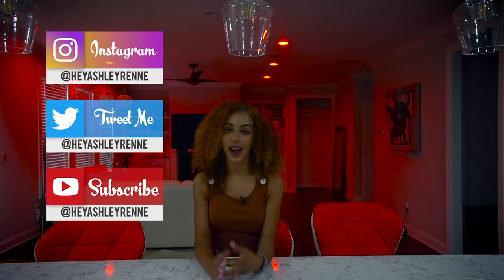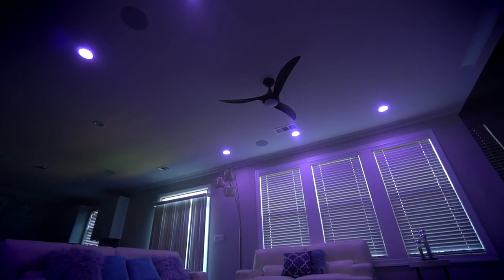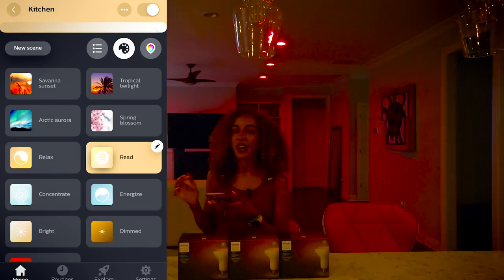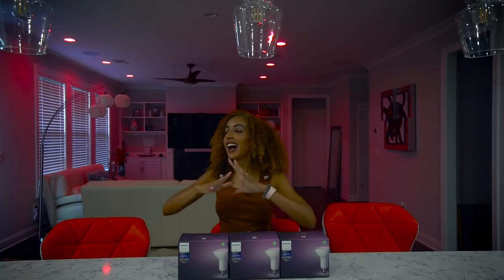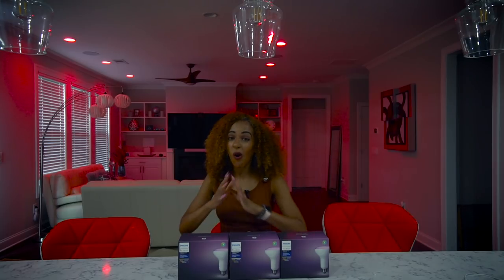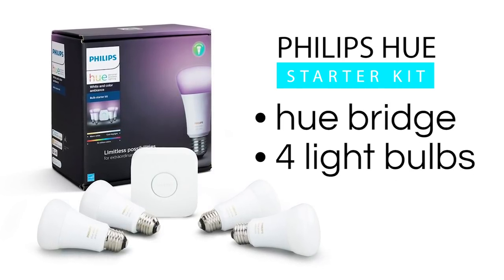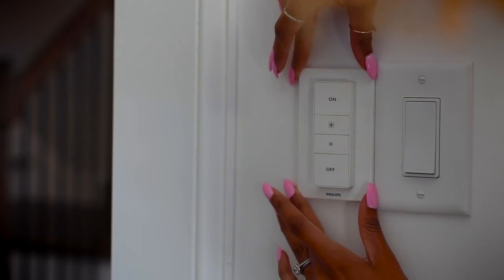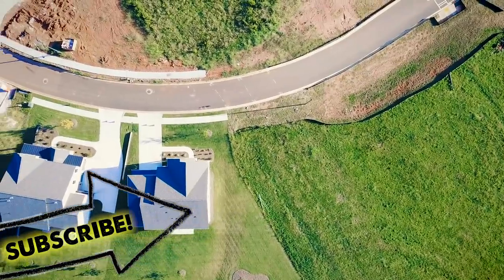PHILIPS HUE SMART LIGHTS SETUP! | Smart Home Tour Ep 02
Philips Hue Smart Lights Setup, Review, and Tour! Colorfully transform each room in your smart home with Philips Hue Color lightbulbs and Wireless Dimmer Switches - and voice control with Google Home!

➤ NEW Tesla + Smart Home Tech Video: WEEKENDS
➤ NEW Sustainable + Vegan Travel/Lifestyle Video: WEEKDAYS

We appreciate your support in helping us continue making fun, entertaining, and high quality videos for you!

🎥 VIDEO EQUIPMENT I TYPICALLY USE 🎥

Vlogging Camera

Vlogging Lens

Audio for Camera

Audio for Phone

New Drone

Old Drone

Gorilla Pod

Photography Cam

Photography Lens

xoxo,

Ashley Renne 💋